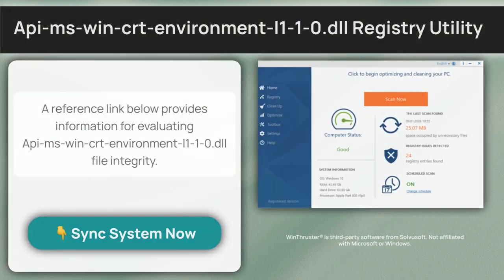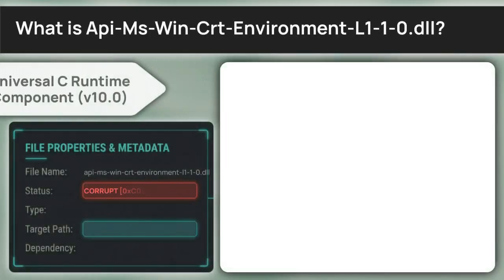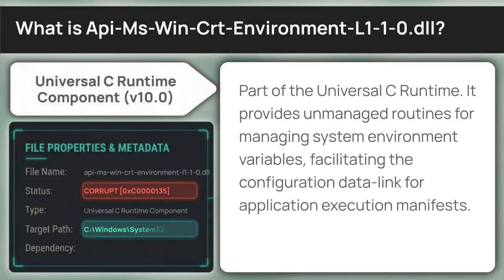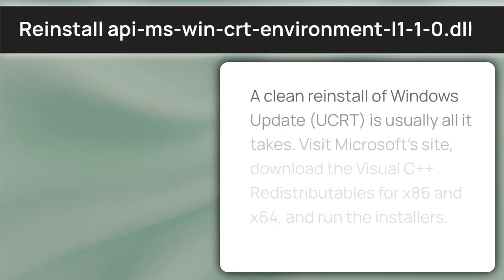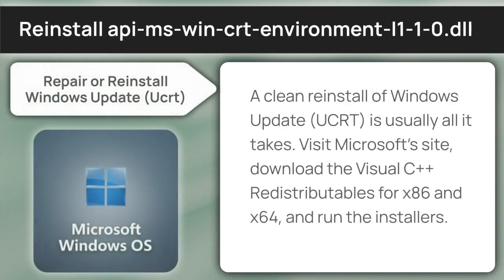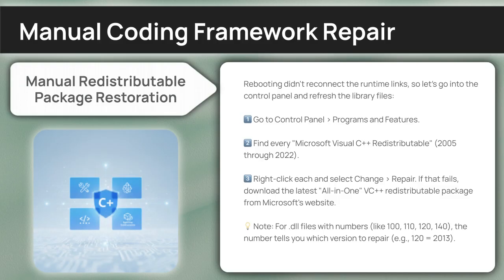Fix CRT Environment Error!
Seeing the error that says Api-ms-win-crt-environment-l1-1-0.dll is missing or not found?  At its core, Api-ms-win-crt-environment-l1-1-0.dll is a shared resource library used by Windows Update (UCRT) to handle specific program functions. A “not found” error often indicates a missing dependency or an installation that didn’t fully complete.

What is Api-Ms-Win-Crt-Environment-L1-1-0.dll?

Api-ms-win-crt-environment-l1-1-0.dll is classified as a Native Win32 Library DLL using the Universal C Runtime Component interface in Windows Update (UCRT). In the following steps, I’ll demonstrate standard troubleshooting procedures that may help restore normal operation.

▶ Tutorial Highlights:

- Resolving missing api-ms-win-crt-environment-l1-1-0.dll dependency files
- Manual Coding Framework Repair
- Understand the api-ms-win-crt-environment-l1-1-0.dll file system

Timestamps:

00:00 - Setup
00:18 - Study the api-ms-win-crt-environment-l1-1-0.dll library properties
00:37 - Refreshing settings associated with api-ms-win-crt-environment-l1-1-0.dll
00:58 - Re-initializing the Windows environment
01:17 - Manual Coding Framework Repair
02:03 - General best practices for system stability
02:20 - General diagnostic and maintenance resources